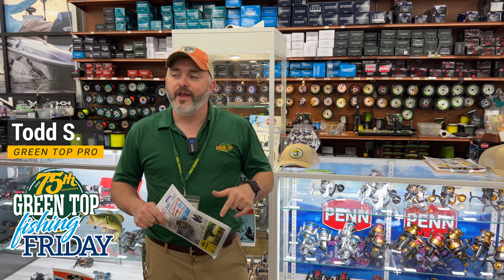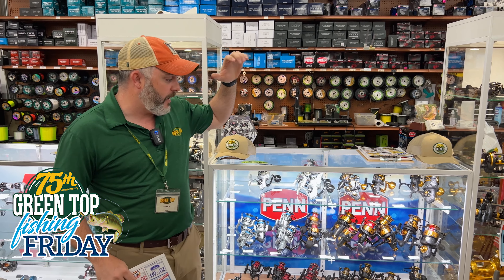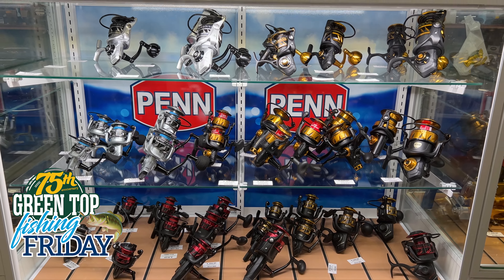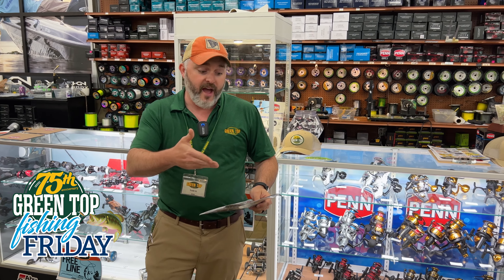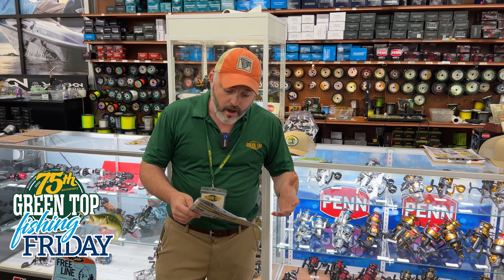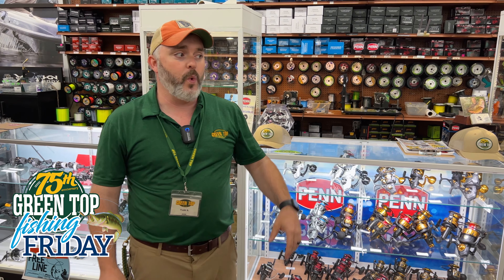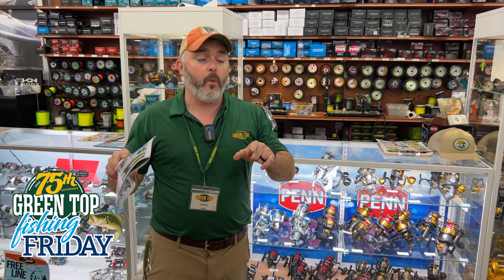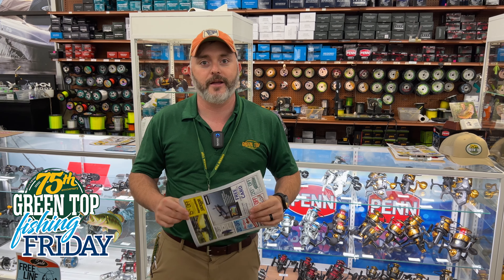Green Top Father's Day Sale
Todd talks about our Penn Days and Father's Day Sale.